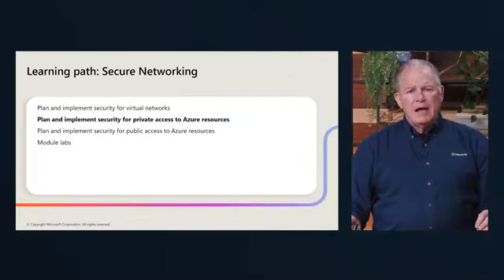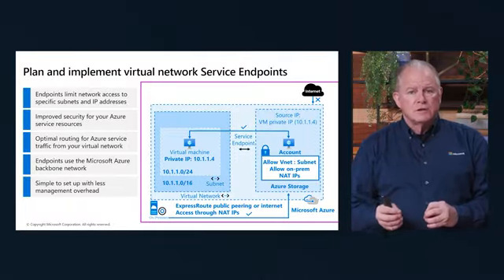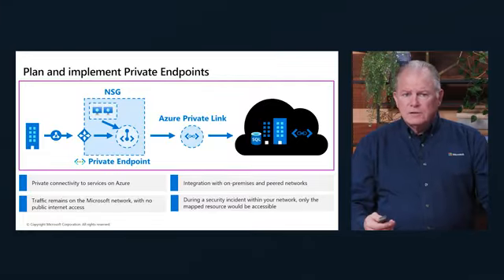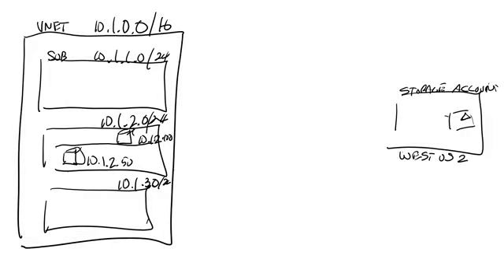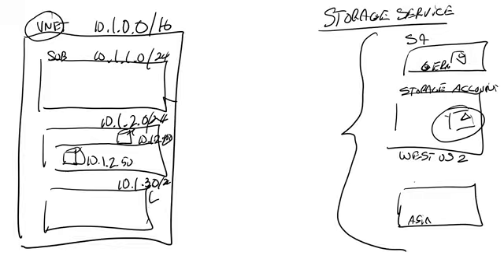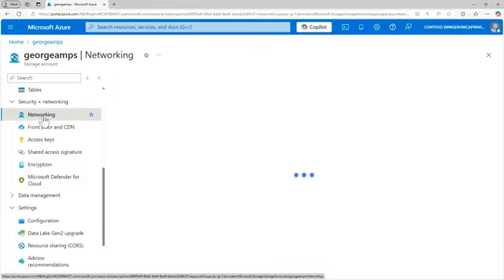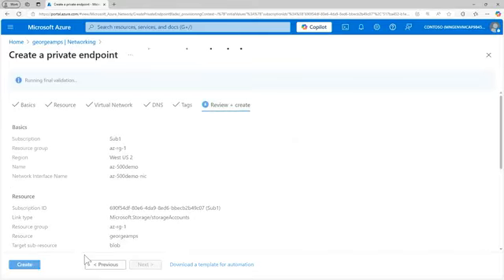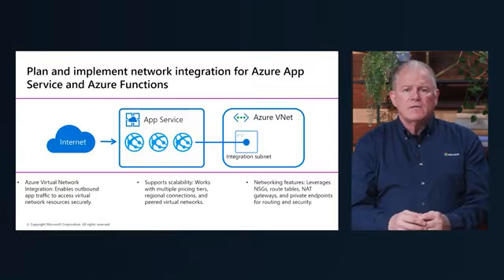AZ 500 Plan and implement security for private access to Azure resources